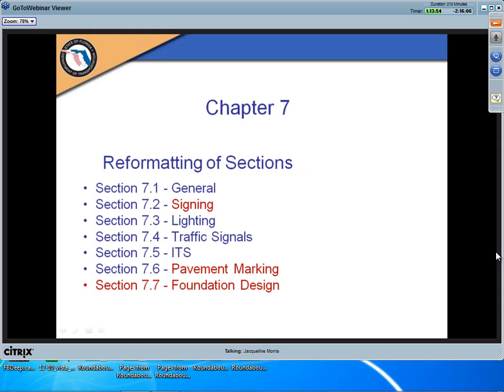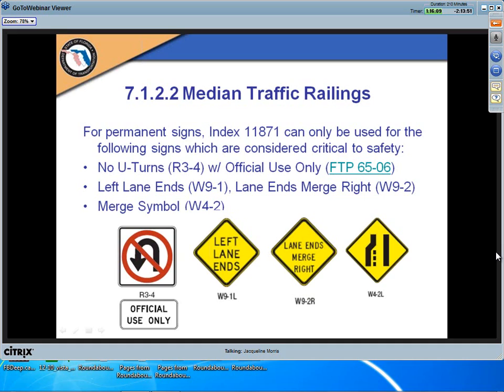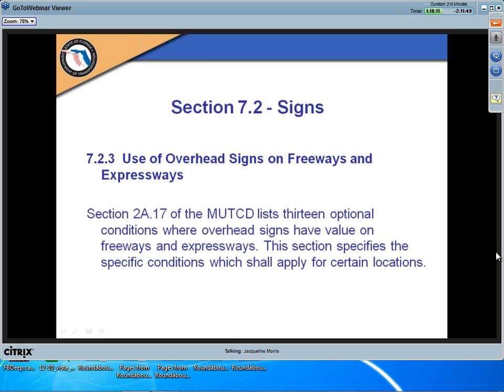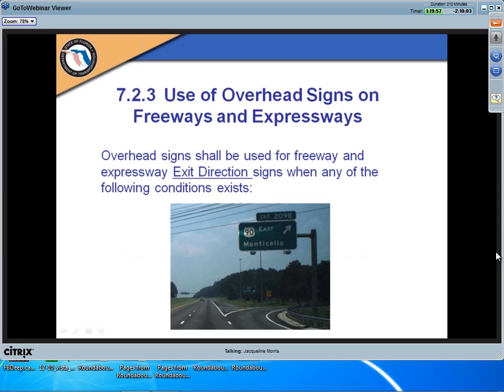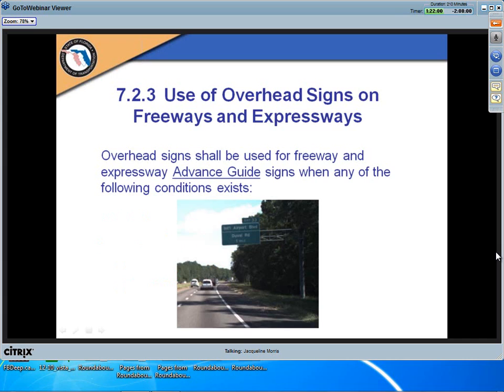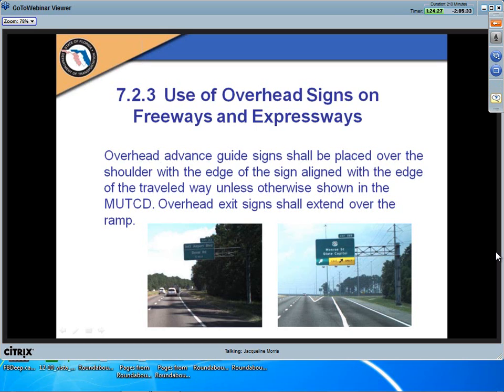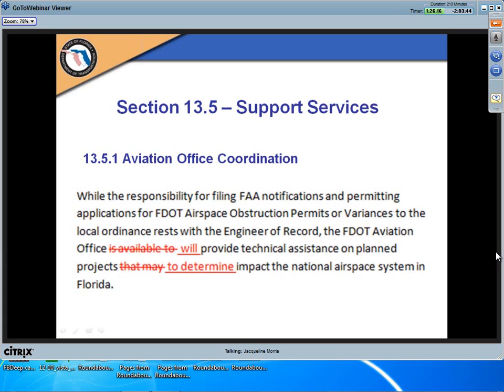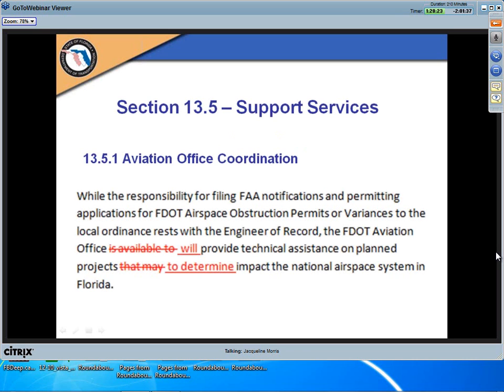2013 Design Update PPM Updates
Median Traffic Railings, Overhead Signs, FAA Notification.